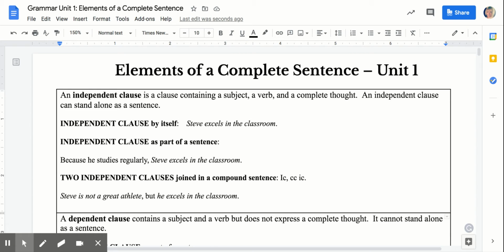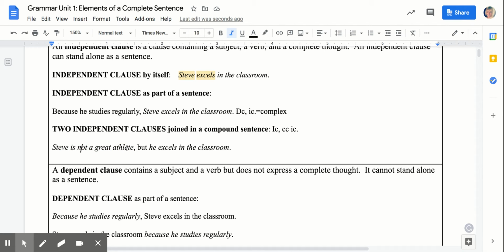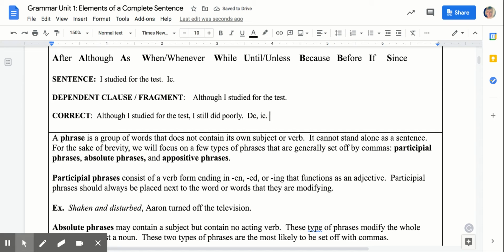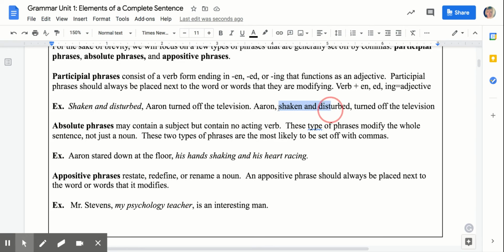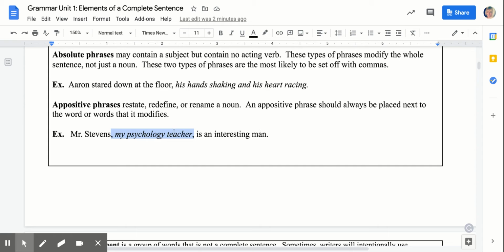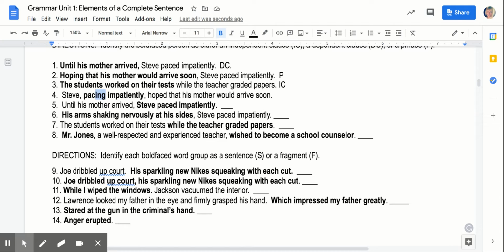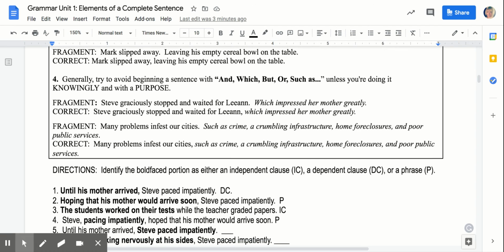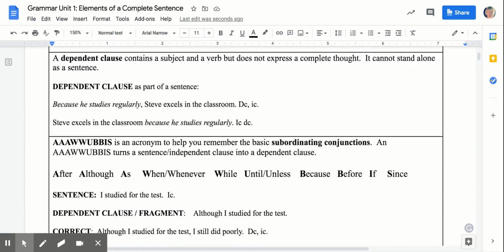English 3-4 Honors Grammar Unit 1: Elements of a Complete Sentence